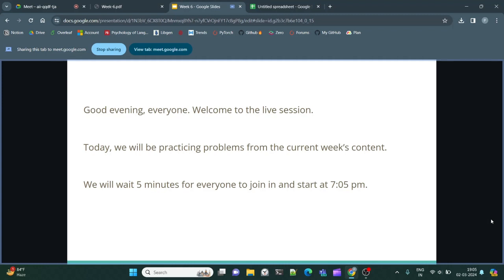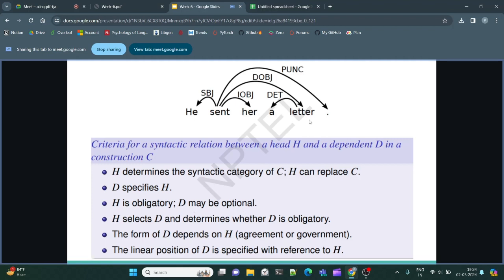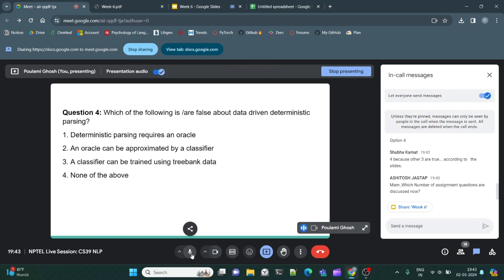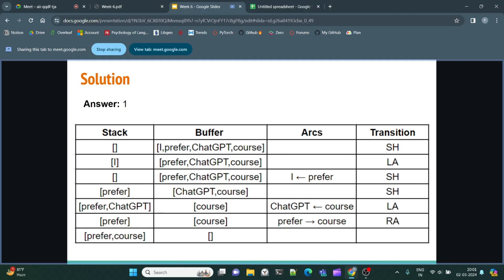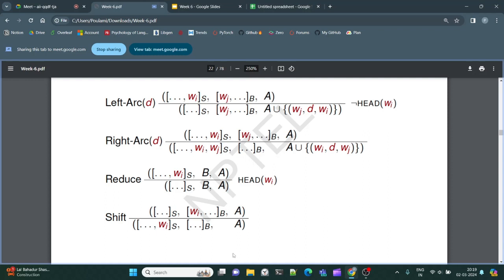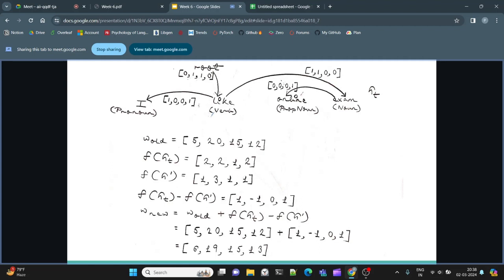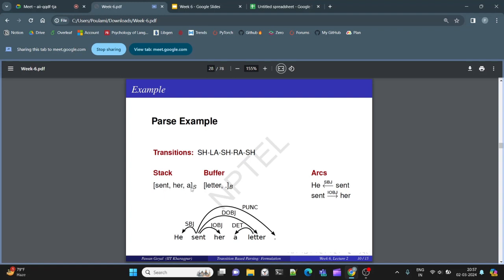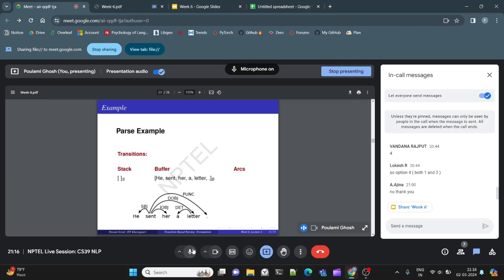Week 6 NLP Live Session